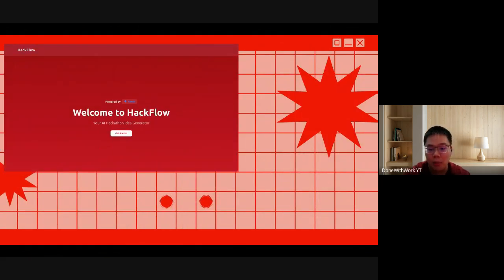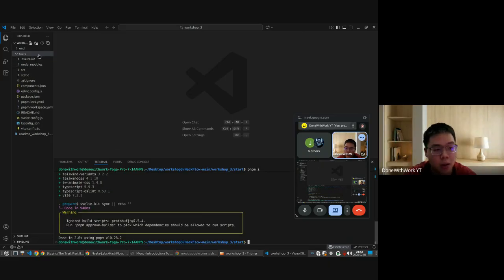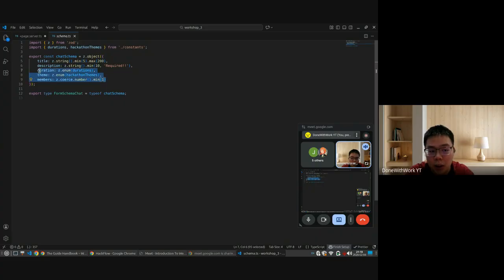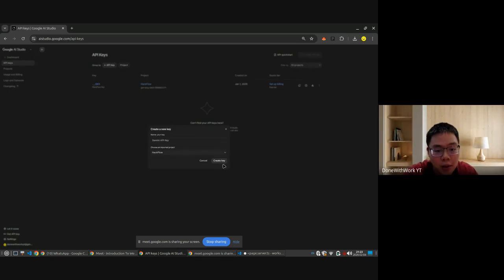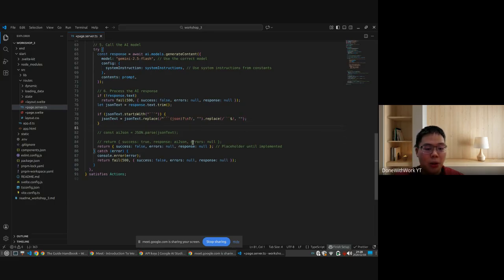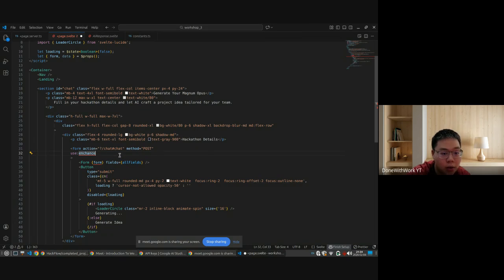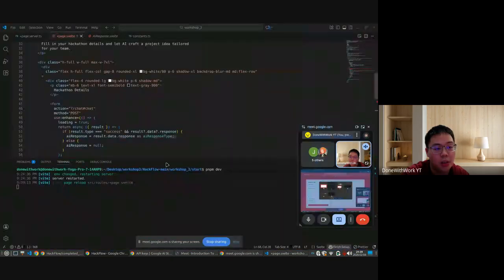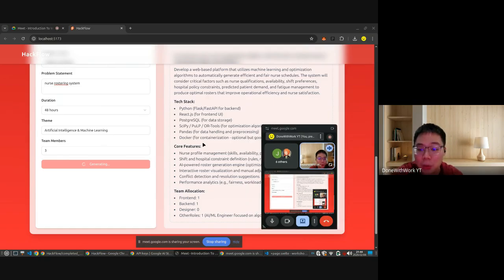Intro to Web Dev: Part 3 - Backend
Blaize the Trail